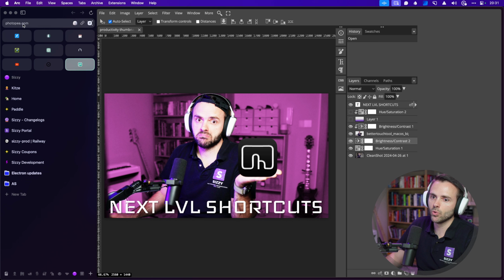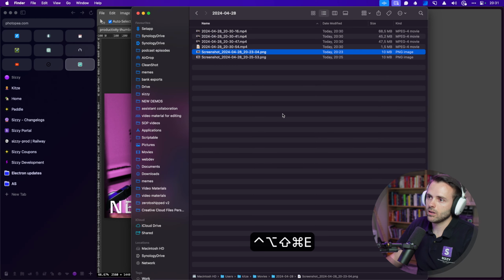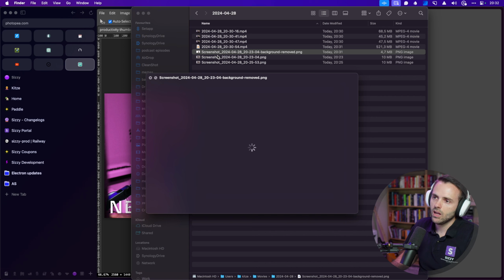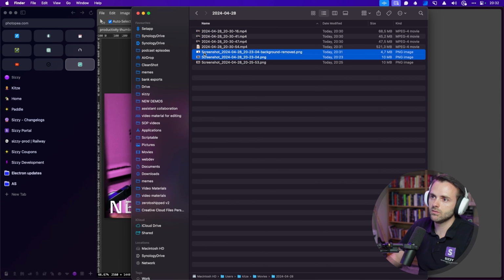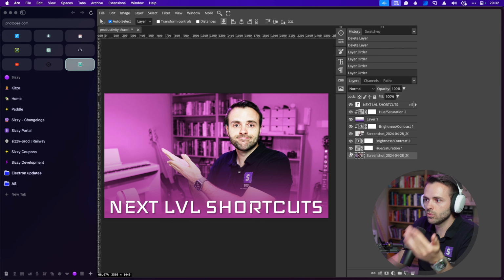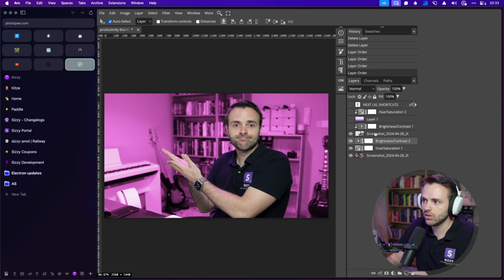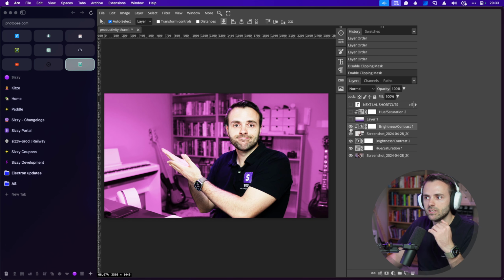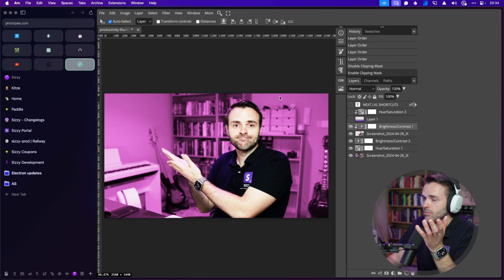The FASTEST way to make YouTube thumbnails (100% FREE)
🍿 Other channels
Kitze:  @Kitze
WebDev:  @TiredOfWebdev